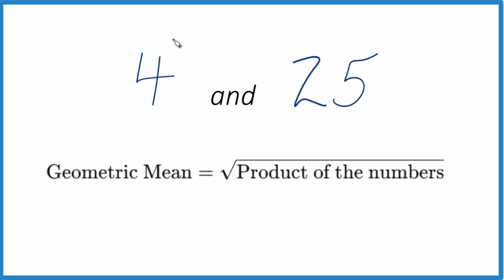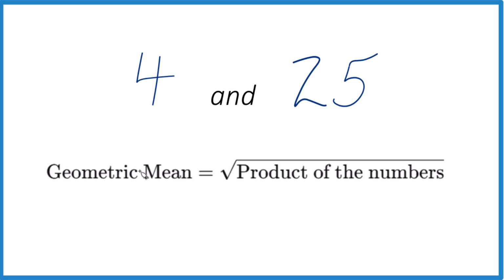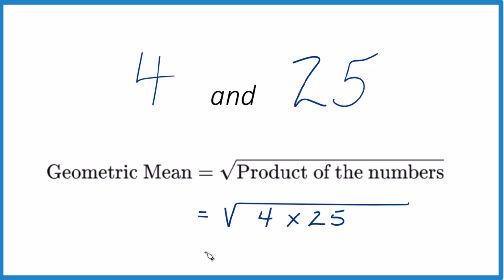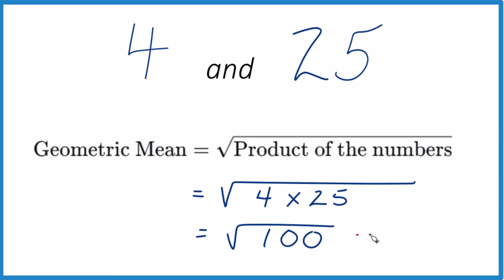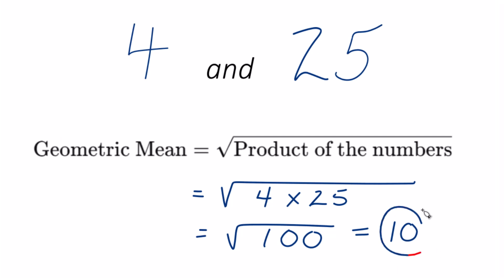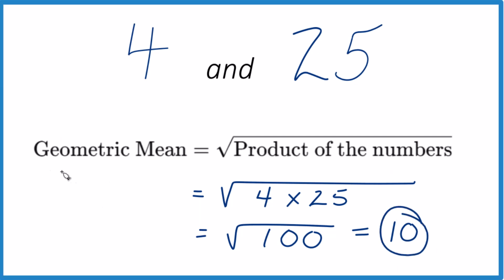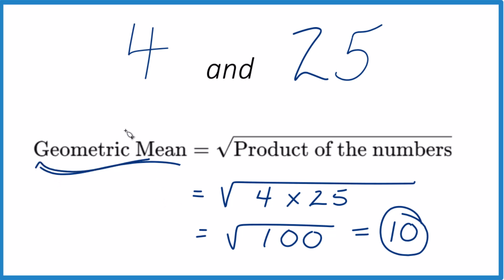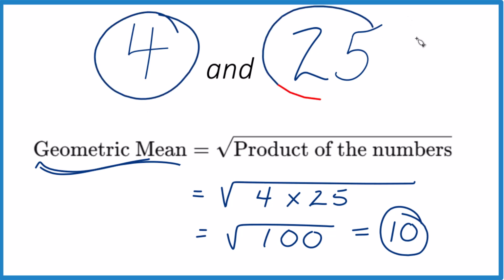How to Find the Geometric Mean of 4 and 25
In this video, we’ll explain how to calculate the geometric mean of the numbers 4 and 25 step by step. The geometric mean is calculated using the formula:

Geometric Mean = √(Multiply all numbers together)

First, multiply the two numbers. Start with 4 × 25, which equals 100. Next, take the square root of the result. The square root of 100 is 10.

So, the geometric mean of 4 and 25 is 10. This method works for any set of positive numbers—multiply them together and then take the root corresponding to the number of values (in this case, the square root because we have two numbers).